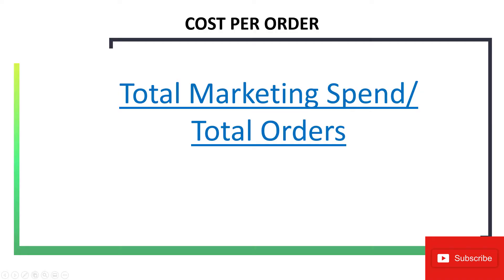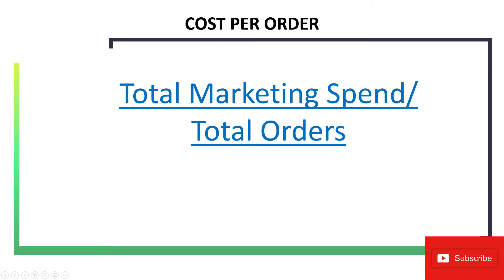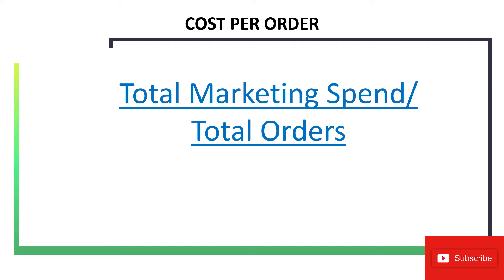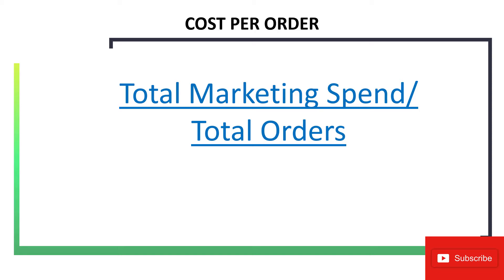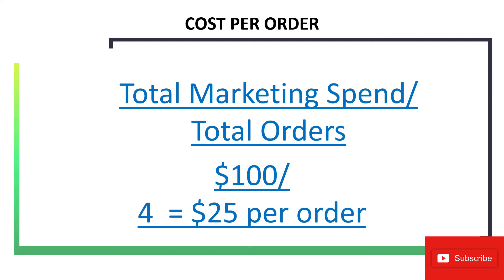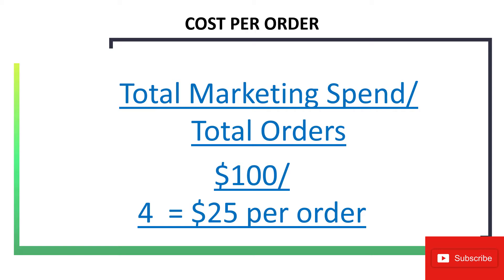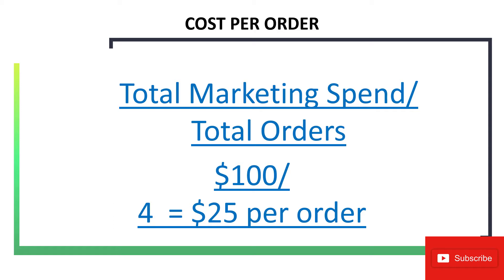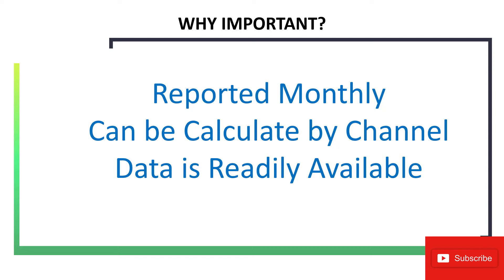How to Calculate Digital Analytics Metrics - Cost Per Order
Digital Analytics and E-Commerce how to calculate Cost Per Order for your digital Advertising Spend.  Total Cost of Advertising divided by Marketing Orders or Total Orders.  Total Cost Per Order can be calculated by Marketing Channel.  Cost Per Order is used as a metric to monitor web and eCommerce performance on a website.